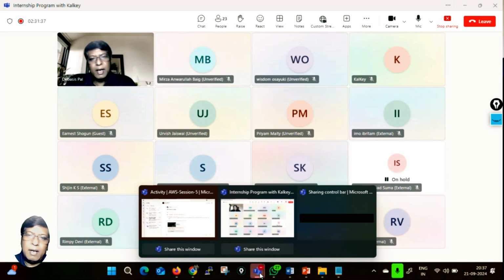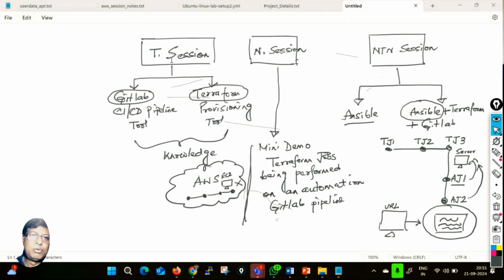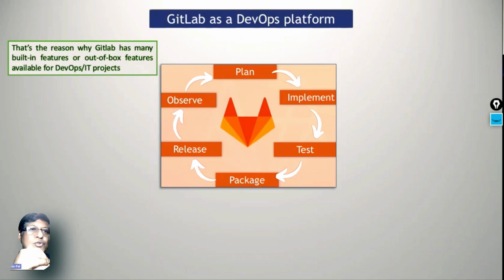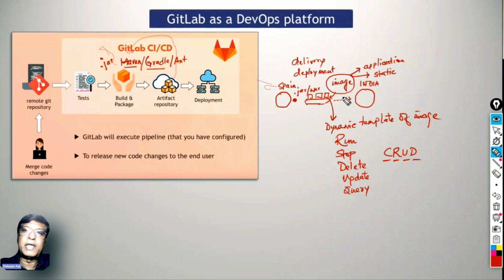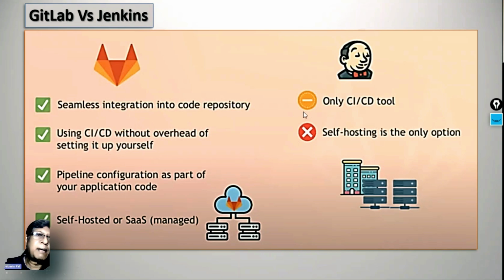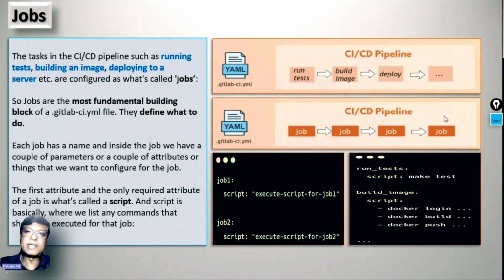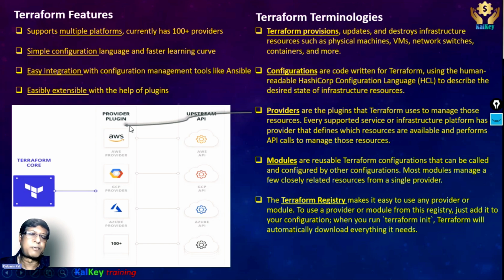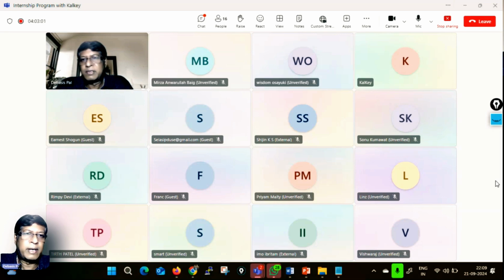Master GitLab & Terraform: Free Live Training for DevSecOps Beginners!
⏰ Time: 8:30 PM IST / 10 am CST / 3 pm GMT / 11:00 AM EST / 8 AM PST / 4 PM BST / 4 PM GMT+1

What You'll Gain:

Hands-on Experience: Work with tools like Git, Terraform, GitHub, Ansible, Linux, and AWS Cloud.

Comprehensive Curriculum: Master core DevOps tools to streamline software development and enhance operational efficiency.

Soft Skills Development: Improve essential skills like collaboration, communication, and resource management.

Practical Learning: Apply your knowledge to real-world projects, preparing you for professional challenges.

Flexible & Accessible: Suitable for all backgrounds, delivered online for global reach.

E-Certificate: Showcase your commitment to growth with a certificate of participation.

Market Insights: Get an overview of current DevOps job market trends to make informed career decisions.

Course Content:
Week 1: DevOps Introduction
Week 2: Cloud Computing – AWS
Week 3: Terraform – Provisioning with Terraform
Week 4: Ansible – Configuration Management Tool
Week 5: GitLab – CI/CD Automation Pipeline
Week 6: Docker – Containerization with Docker
Week 7: Kubernetes – K8s Orchestration
Week 8: Kubernetes – Final Discussions
Unlock your potential in DevOps with Kalkey's free internship program. Don’t miss this opportunity to build your career!